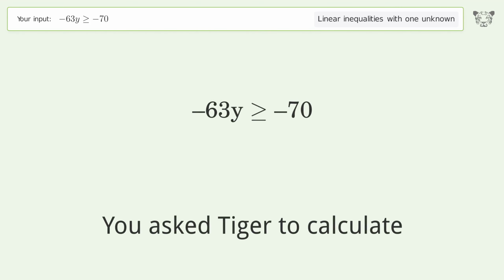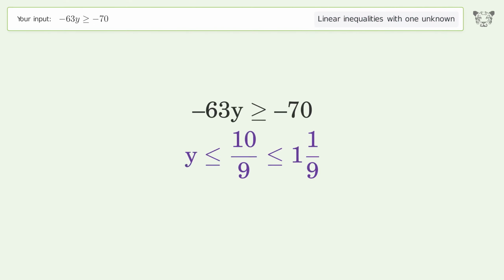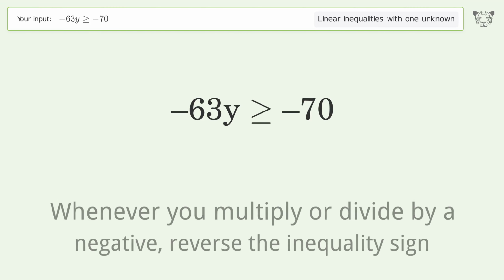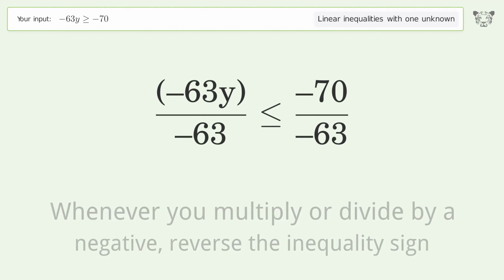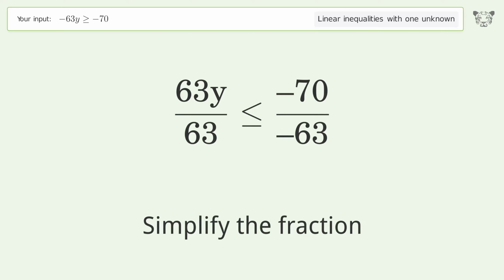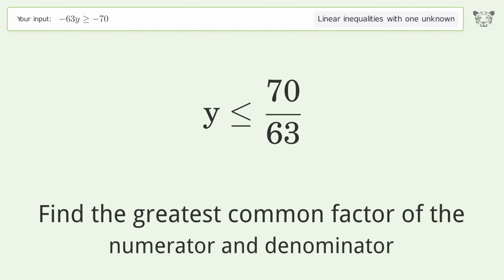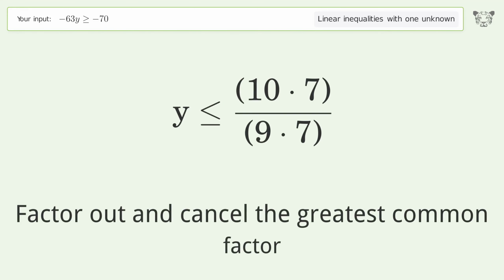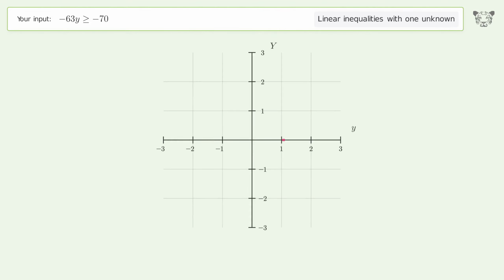Solving Linear Inequalities: -63y is Greater Than or Equal to -70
Struggling with -63y is Greater Than or Equal to -70? Watch our step-by-step video on Tiger Algebra to master this linear inequality effortlessly. Also, check out for more tips and tricks